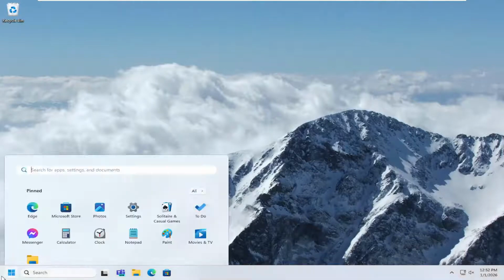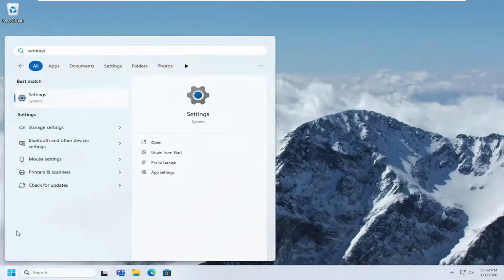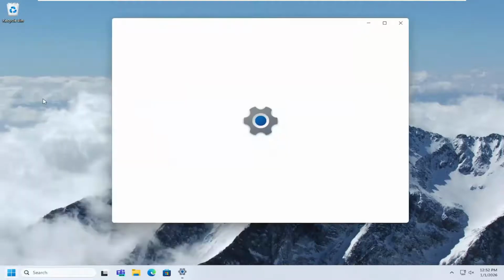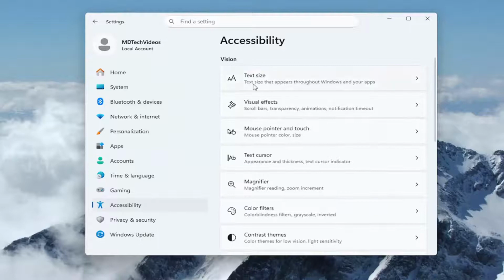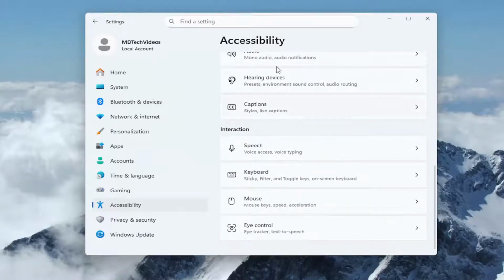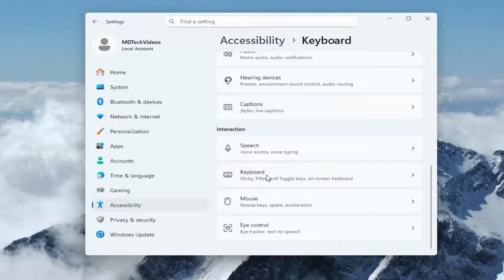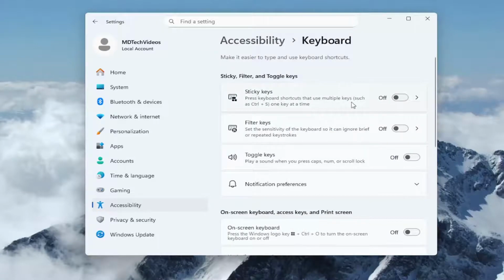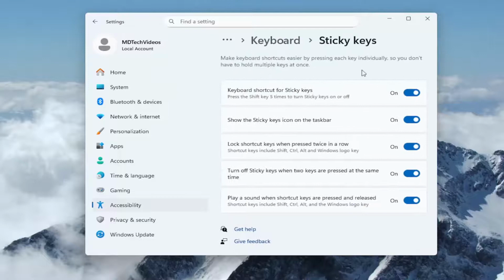How to Turn On Sticky Keys on Lenovo Laptop [Guide]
This video tutorial explains how to turn on Sticky Keys on a Lenovo laptop, a Windows accessibility feature that allows modifier keys like Shift, Ctrl, and Alt to remain active after being pressed. It highlights the benefits of enabling Sticky Keys, such as making key combinations easier to use, supporting users with limited dexterity, and improving overall typing efficiency. The guide emphasizes how this feature integrates with Windows accessibility and keyboard settings on Lenovo laptops. Viewers looking to enhance keyboard usability and accessibility will find this tutorial informative.

Issues addressed in this tutorial:
turn on sticky keys lenovo laptop
enable sticky keys windows
lenovo laptop keyboard settings
windows accessibility sticky keys
sticky keys improve typing control
keyboard input settings windows 11
lenovo keyboard accessibility
windows ease of access keyboard
sticky keys for accessibility
adjust keyboard responsiveness windows

The tutorial also provides context on situations where Sticky Keys can be particularly helpful, such as using complex key combinations or assisting users with limited mobility. It explains how this feature fits within Windows input and accessibility settings without providing step-by-step instructions. The content is designed to help users understand the purpose and benefits of Sticky Keys. Overall, the video delivers a clear overview of managing keyboard input and accessibility features on Lenovo laptops.